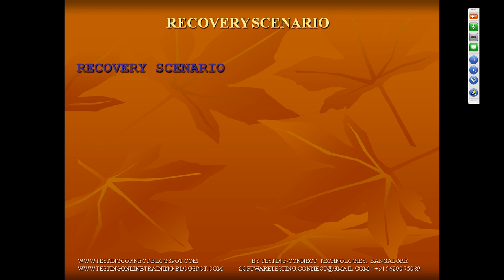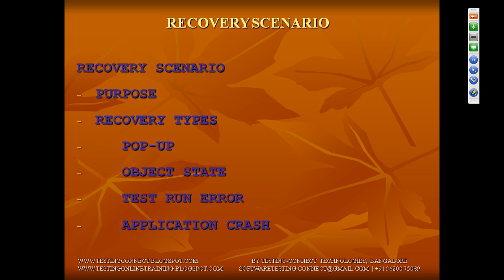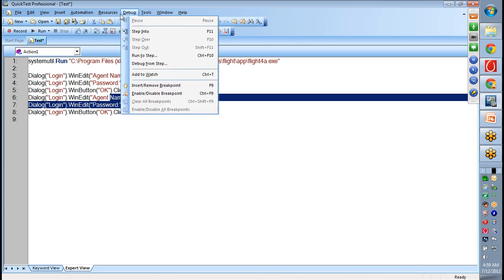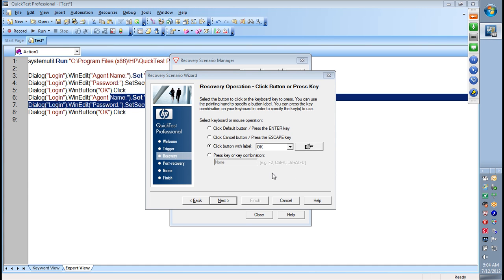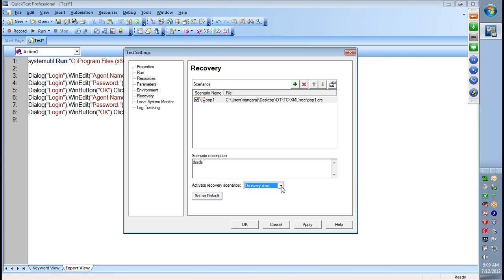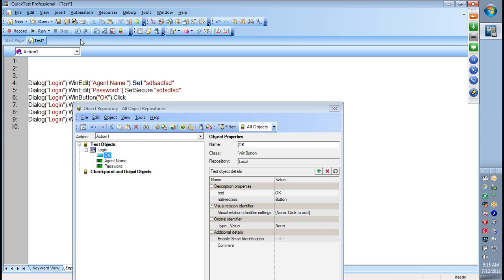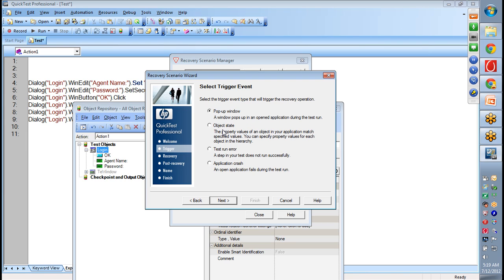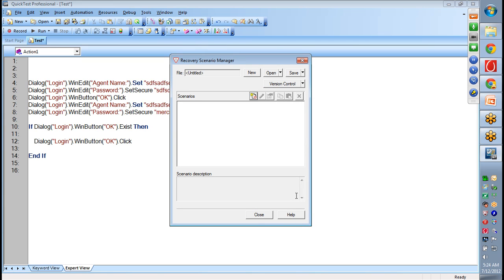6_VBSCRIPT_UTILITY_OBJECTS_REPORTEROBJECT_PATHFINDER_DATATABLE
100% FREE TRAINING AND JOB PLACEMENT FOR ALL THE TECHNOLOGIES ((***job placement in USA only***)) AND PLEASE REFER BELOW LINK FOR MORE DETAILS,

100% JOB GUARANTEE TRAINING AND PLACEMENT (***job placement in USA only***)

5000+ GOT TRAINED

CORPORATE TRAINER

HILIGHTS
10+ YEARS OF TRAINING EXPERIENCE FOR SOFTWARE TESTING
CORPORATE TRAINER

MANUAL TESTING
AUTOMATION TESTING
QTP
SILK TEST
SELENIUM
LOAD RUNNER
QC
TESTING MATERIAL
TESTING INTERVIEW QUESTIONS AND ANSWERS
TESTING TUTORIALS

QTP FRAMEWORKS
VB SCRIPTING

TESTING CERTIFICATION
ISTQB CERTIFICATION
CSTE CERTIFICATION
QTP CERTIFICATION

MOCK INTERVIEWS
JOB CONSULTATION

"QTP TRAINING"
"FREE QTP VIDEOS"
"QUICKTEST PROFESSIONAL"
"QTP TUTORIALS"
"QTP WEB TESTING"
"QTP FRAMEWORK"
"QUICKTEST"
"QTP"
"FRAMEWORKS"
"QTP TESTING"
"QTP TUTORIAL"
"HP QTP"
"QTP DOWNLOAD"
"QTP WEB TESTING"
"QTP SCRIPTS"
"AUTOMATED TESTING"
"QTP INTERVIEW QUESTIONS"
"QTP CHECKPOINTS"
"FREE QTP TUTORIALS"
"VBSCRIPT"
"DESCRIPTIVE PROGRAMMING"
"KEYWORD-DRIVEN"
"HYBRID FRAMEWORK"
"DATABASE TESTING"
"SOFTWARE TEST AUTOMATION"
"AUTOMATION FRAMEWORKS"
"AUTOMATION TUTORIALS"
"QTP FRAMEWORK,"
"QTPELEARN,"
"QTP INTERVIEW QUESTIONS,"
"QTP VIDEOS,"
"QTP PARAMETERIZATION,"
"QTP CHECKPOINTS,"
"TESTING TOOLS,"
"TESTING TUTORIALS"
"SOFTWARE TESTING"
"MOBILE TESTING"
"MANUAL TESTING"
"FREE TUTORIALS"
"CERTIFICATION"
"TEST CASES"
"TEST PLAN"
"TESTING JOBS"
"ONLINE"
"REGRESSION TESTING"
"SELENIUM TRAINING"
"SELENIUM SERVER"
"SELENIUM GRID"
"SELENIUM TESTING"
"SELENIUM JUNIT"
"SELENIUM FRAMEWORK"
"WEB TESTING"
"ONLINE SELENIUM TRAINING"
"SELENIUM WEBDRIVER"
"SELENIUM TUTORIALS "
"SELENIUM TUTORIAL FOR BEGINNER"
"SELENIUM INTRODUCTION"
"SELENIUM RC TUTORIAL"
"SELENIUM WEBDRIVER"
"SELENIUM IDE"
"SELENIUM IDE FRAMEWORK"
"SELENIUM BEGINNER"
"SELENIUM TRAINING"
"SELENIUM FRAMEWORK"
"SELENIUM JOBS"
"SELENIUM 2.0"
"JAVA ECLIPSE"
"TESTNG TUTORIALS"
"JUNIT TUTORIALS"
"SELENIUM TUTORIALS"

211 E 7th Street, Suite 620

100% FREE TRAINING AND JOB PLACEMENT FOR ALL THE TECHNOLOGIES ((***job placement in USA only***)) AND PLEASE REFER BELOW LINK FOR MORE DETAILS,